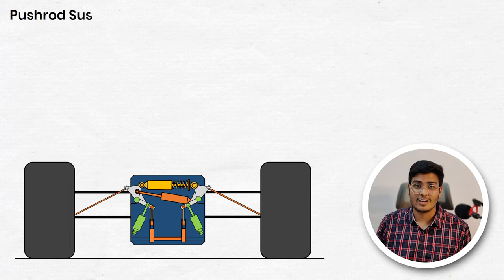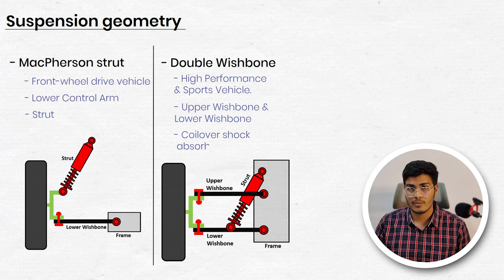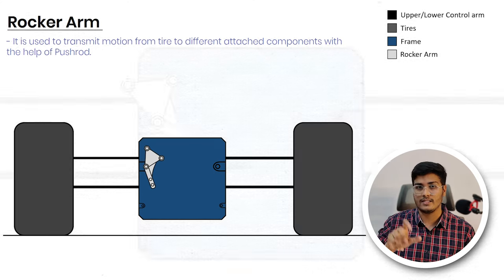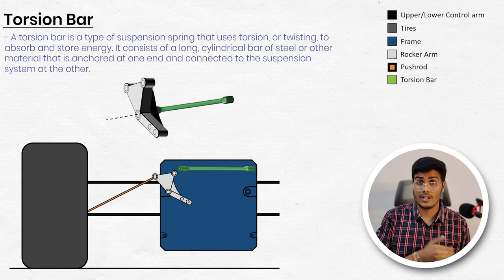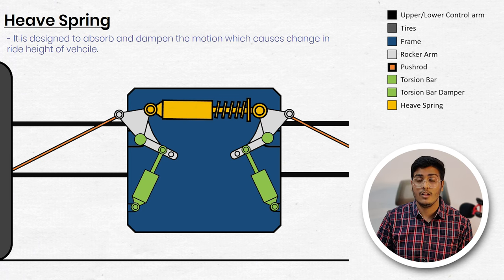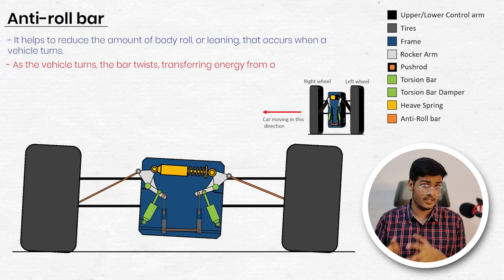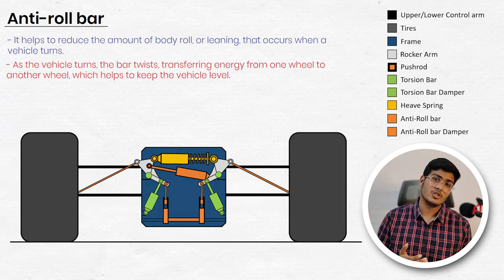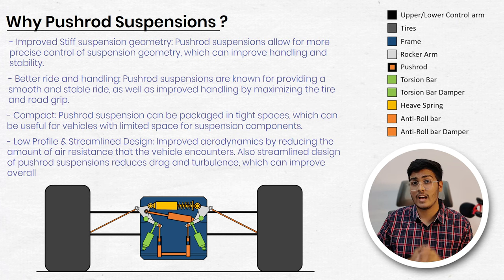Pushrod Suspension geometry | How pushrod suspension works ? | Formula 1 Suspensions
This video explains the basics of pushrod suspension geometry, a common suspension design used in racing and high-performance vehicles. The pushrod design allows for a low profile and compact suspension system, as well as improved aerodynamics. The video covers the key components of the pushrod suspension, including the Torsion bar and Anti-roll bar, the pushrod itself, and the rocker arm. It also discusses the advantages of this type of suspension and why these are used in F1 cars. Whether you're a racing enthusiast or a car enthusiast, this video is a great resource for understanding pushrod suspension geometry.